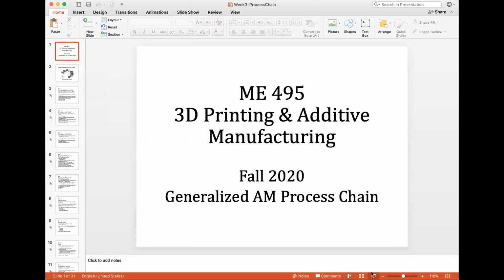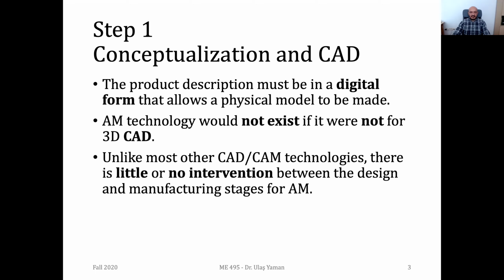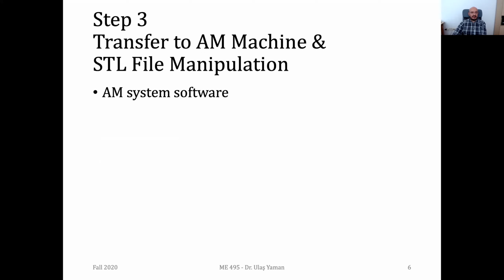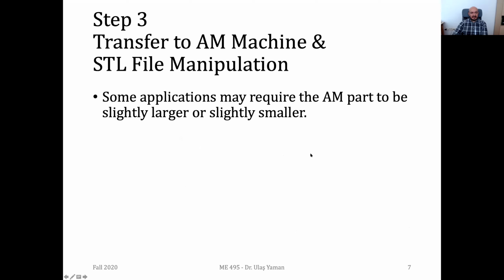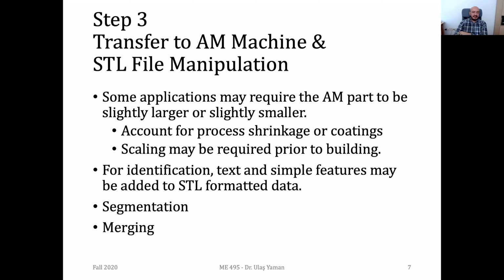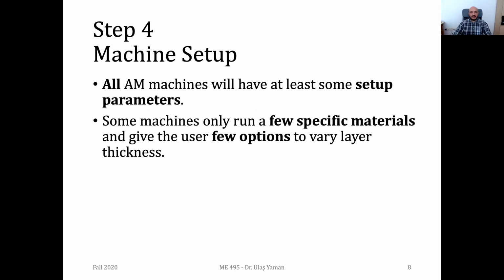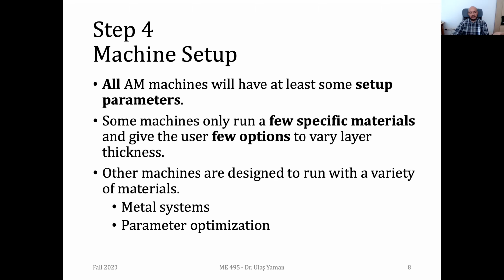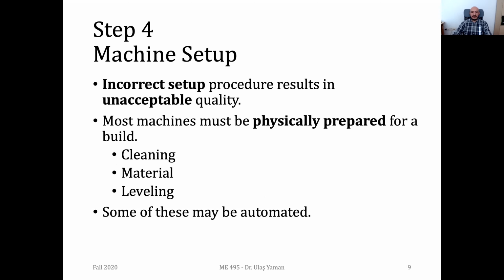ODTÜ - ME495 - Fall 2020 - Week 2 - Generalized AM Process Chain - Part 1